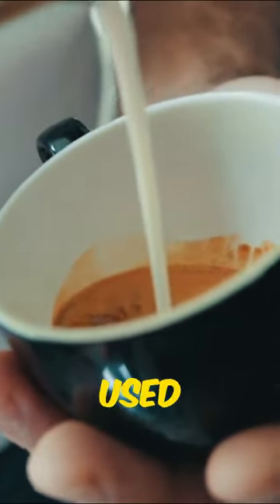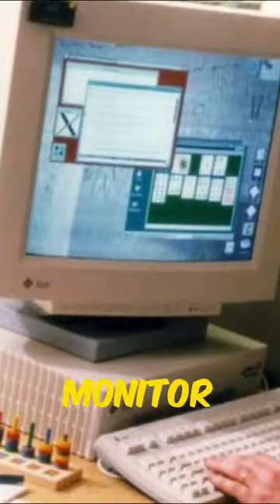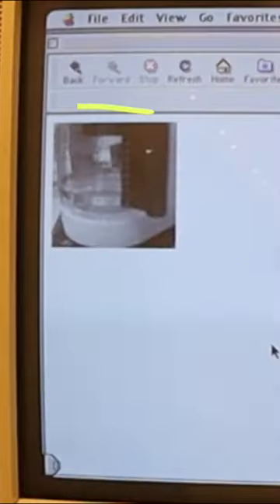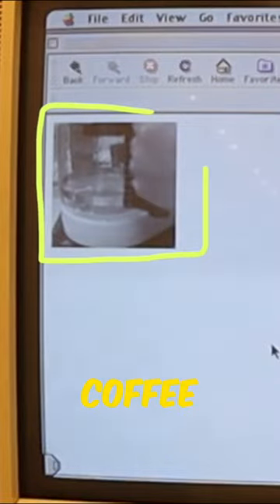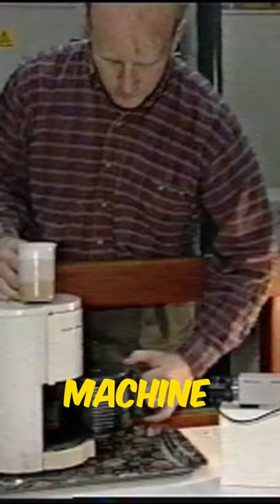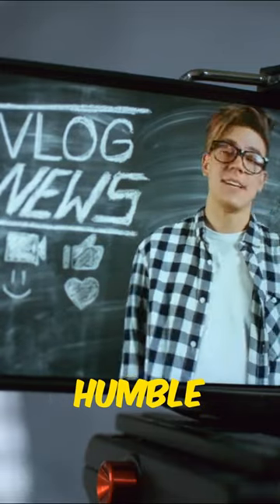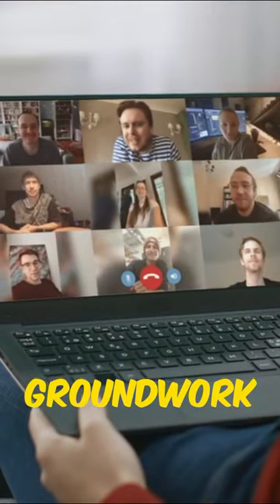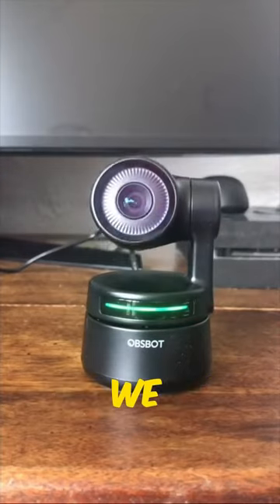Trojan Room Coffee Pot: First Webcam of the World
Dive into the fascinating history of webcams. Discover how the first webcam was ingeniously used at the University of Cambridge to monitor a coffee pot. Explore the unexpected origins of this now ubiquitous technology and its evolution into a vital tool for remote communication. From coffee break convenience to global connectivity, join us on a journey through innovation and learn how a simple idea sparked a revolution in visual communication. Don't miss out on this intriguing tale that shaped the way we see and connect online!